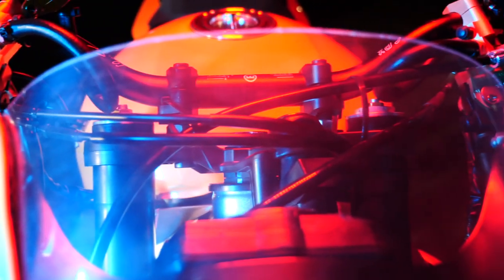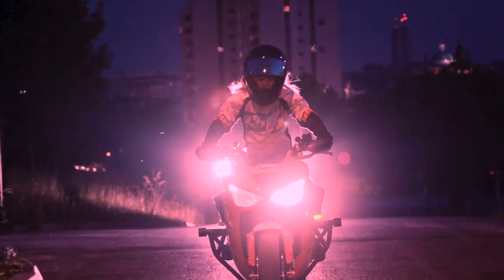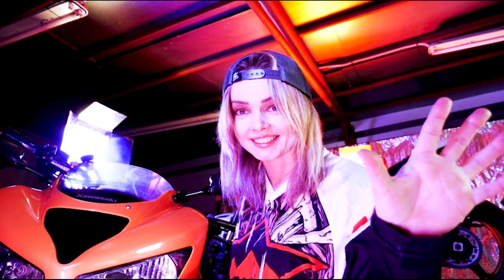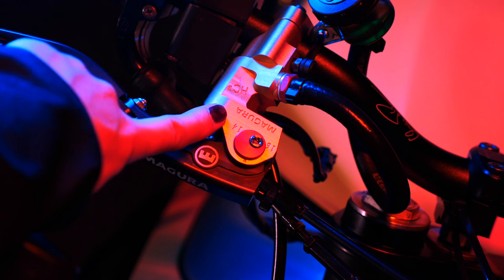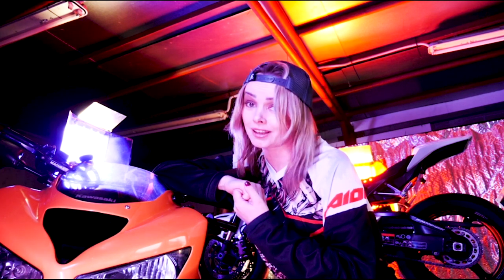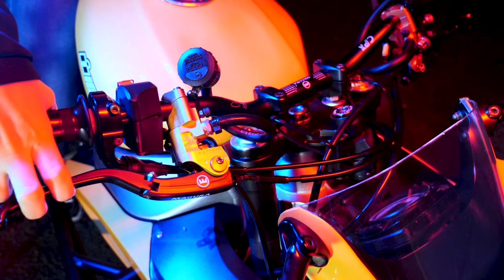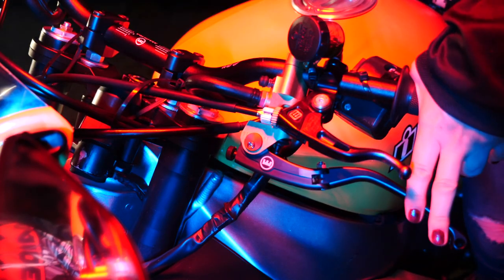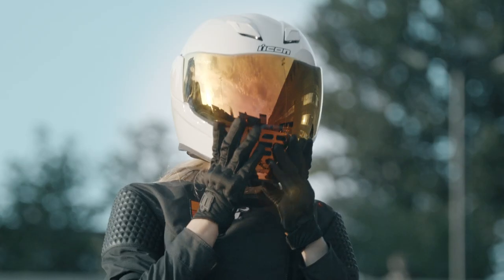My Ninja Magura Brakes – HC3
Love,
Ewa